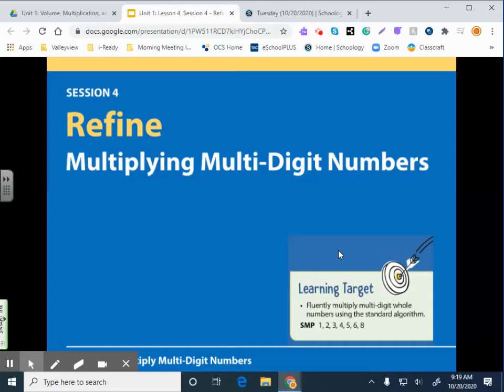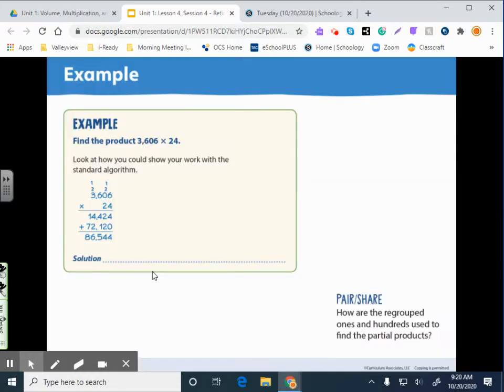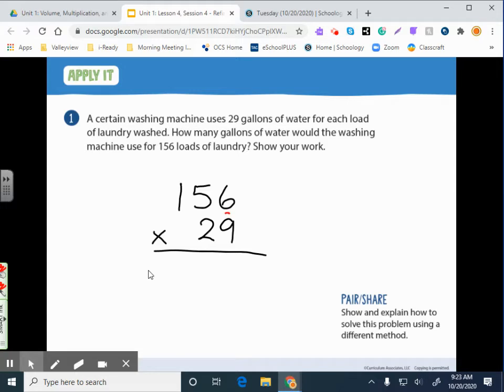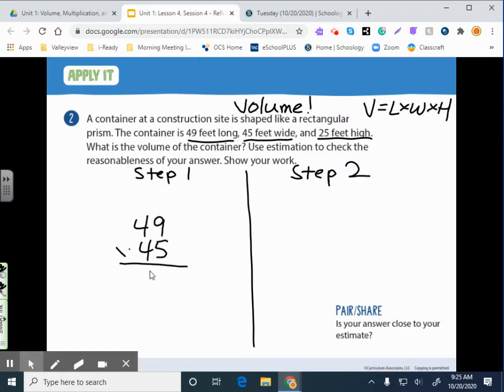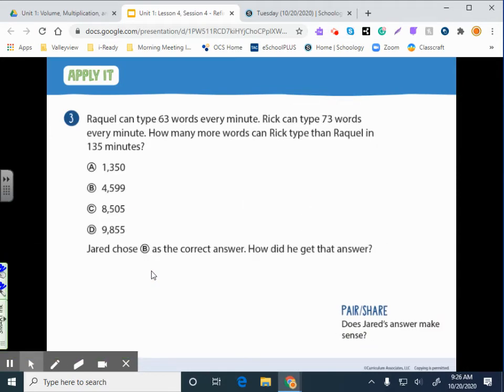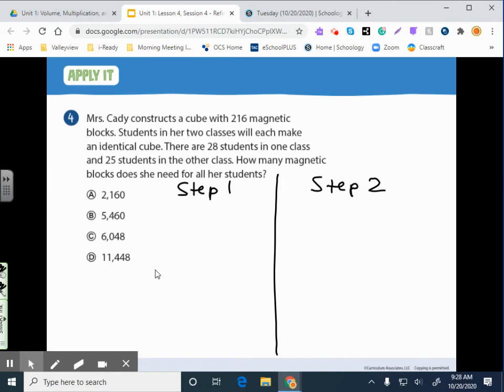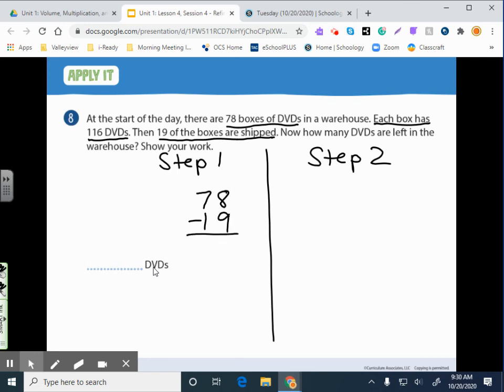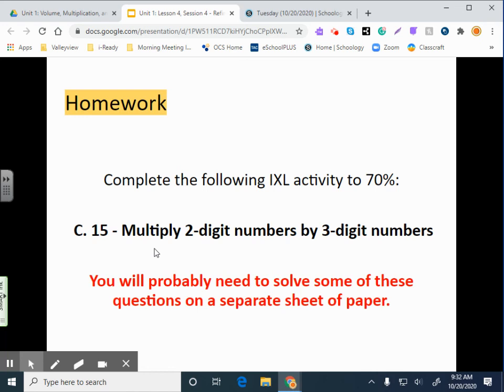Unit 1: Lesson 4, Session 4 - Refine_Multiplying Multi-Digit Numbers